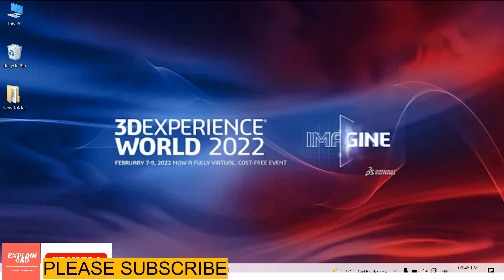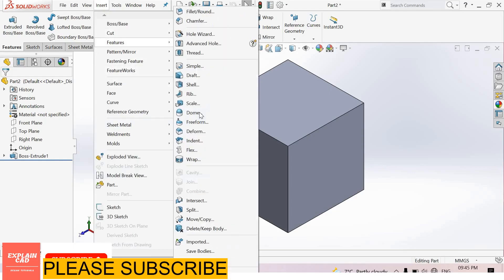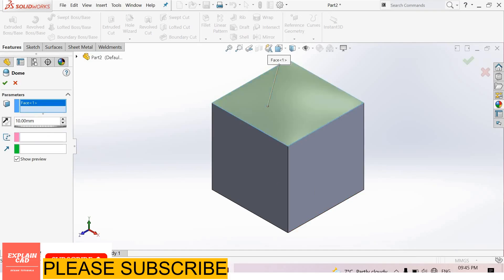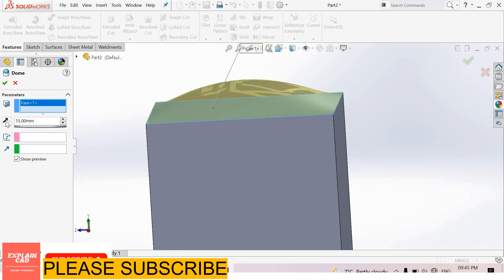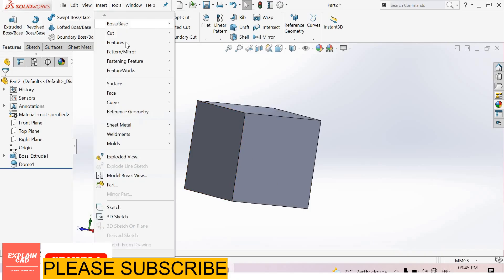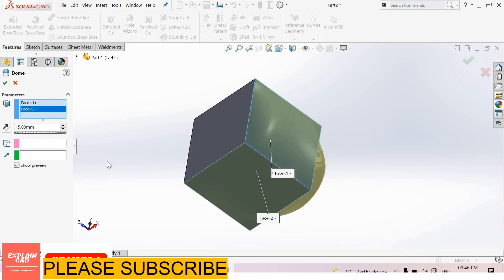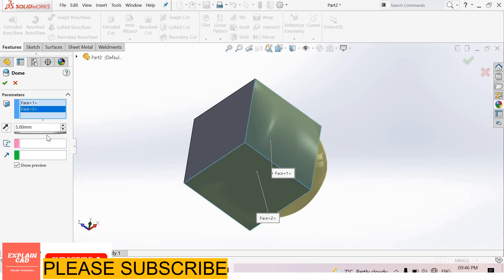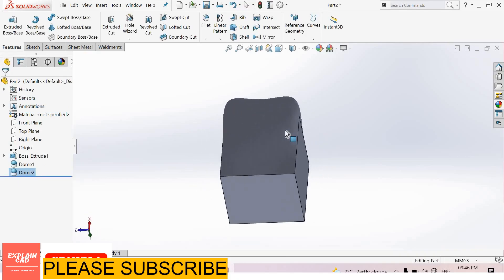SOLIDWORKS TUTORIALS 2022 | DOME FEATURE IN SOLIDWORKS | SOLIDWORKS COMMANDS | EXPLAIN CAD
THIS VIDEO IS BASED ON DOMEFEATURE IN SOLIDWORKS

SOLIDWORKS TUTORIALS
SOLIDWORKS DESIGN
SOLIDWORKS DRAWING
SOLIDWORKS 2022
SOLIDWORKS SIMULATION
SOLIDWORKS ASSEMBLY
SOLIDWORKS INTERVIEW QUESTIONS
SOLIDWORKS BASIC